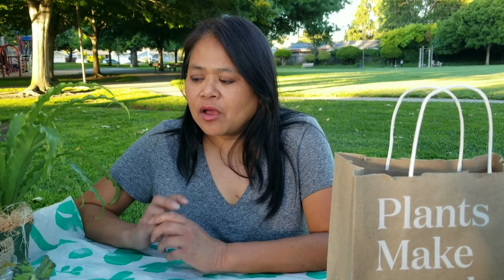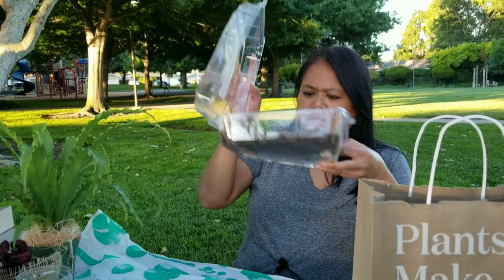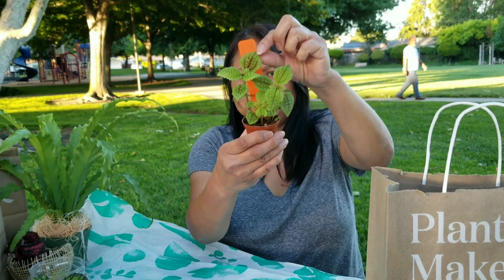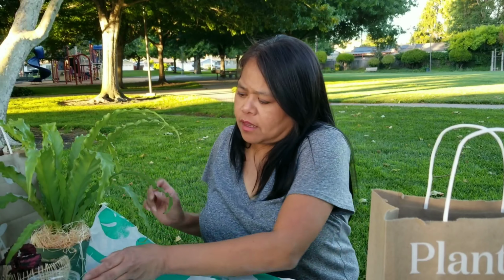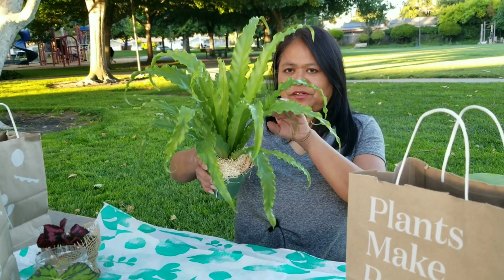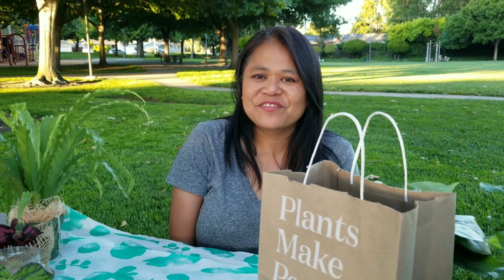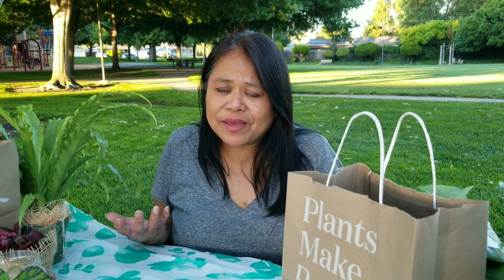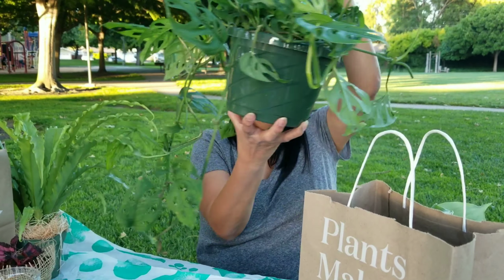My First Plant Swap / June 2019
Hi Plant People!
I went to my first official plant swap and had so much fun!!!  It was limited to 30 people and I got there late but everyone was so nice!
There were guest speakers, refreshments and The Sill generously donated free plants.
It was in San Francisco and organized by Amy from Rooted in Green Love and Angela from Verde Alcove.  I got to see Verde Alcove's beautiful plant truck up close!

The Sill, 2181 Union Street, SF

Warm Hearted composed by The Second Life
Let's Play composed by Berlin Connection